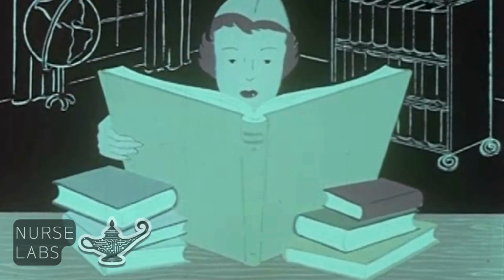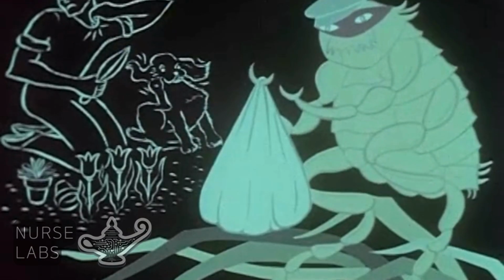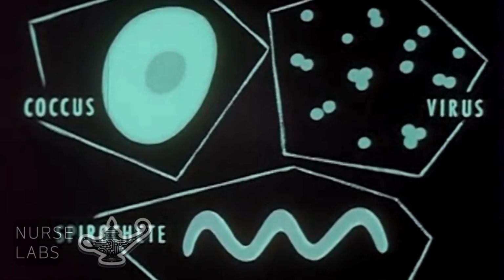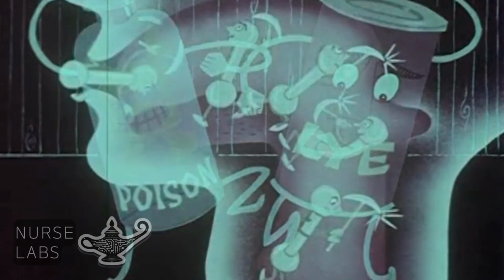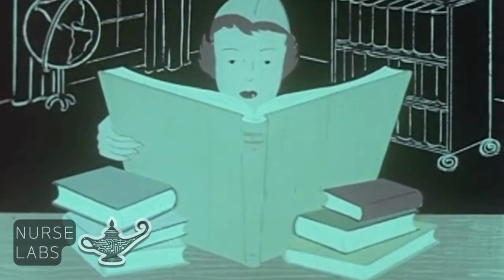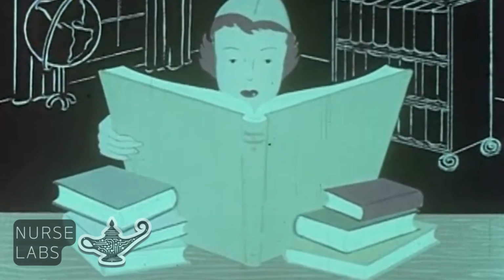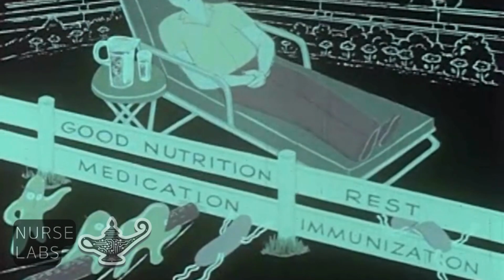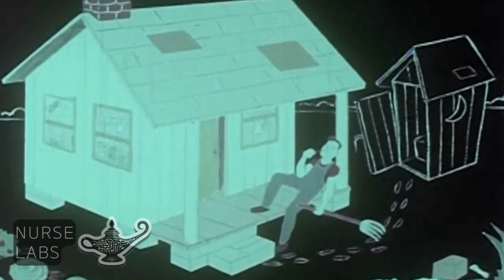Nurselabs Public Health Archives Series "The Nurse Combats Disease"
Produced by the Communicable Disease Center, this educational film highlights the crucial role of nurses in preventing and controlling communicable diseases. Directed by Durward R. Thayer, with technical advice from Mary R. Lester R.N., M.P.H., and Ellen McDonald R.N., M.P.H., and art by Margery Borom.

Summary:
Join us in exploring the responsibilities of nurses in combating diseases, from understanding the natural history of disease to employing preventive measures. Learn about infection and contagion, the types of disease-producing agents, and the importance of host resistance and environmental factors. This film emphasizes the nurse's role in surveillance, safe care, and educational outreach to prevent the spread of diseases.

Key Topics:
Disease-producing agents: protozoa, bacteria, fungi, viruses, etc.
Methods of disease transmission: direct invasion, toxin liberation.
Preventive measures: handwashing, sterilization, disinfection.
Host resistance and environmental influences.
Specific procedures for controlling different types of disease transmission.
Highlights:
The nurse's role in early detection and epidemiologic investigation.
Techniques for improving host resistance and promoting immunization.
Educational efforts to inform individuals and communities about disease prevention.
Watch "The Nurse Combats Disease" to gain insight into the essential duties of nurses in maintaining public health and combating communicable diseases.